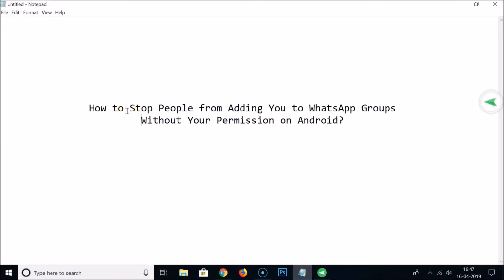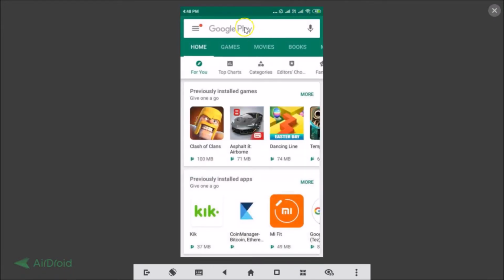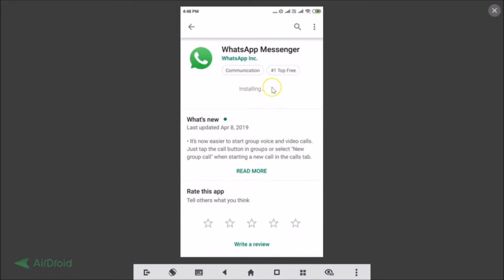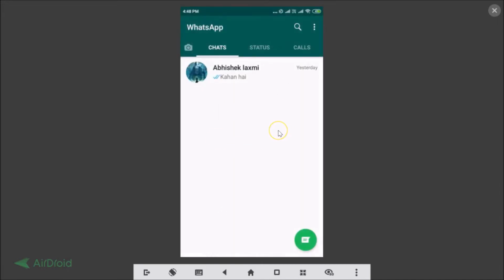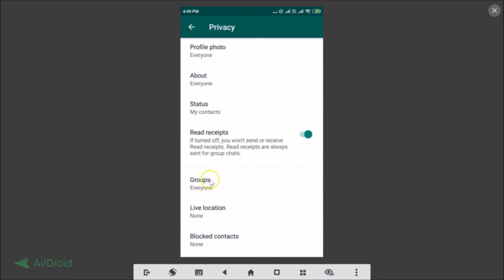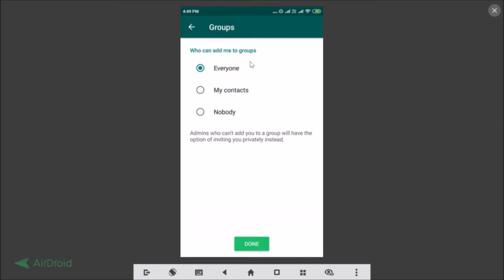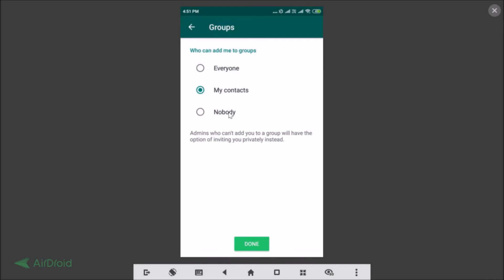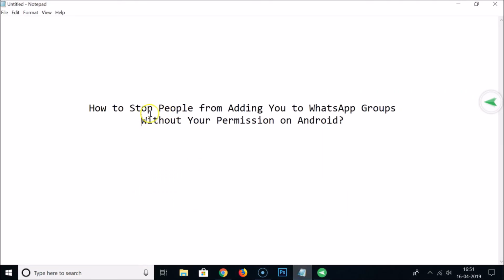How to Stop People from Adding you to WhatsApp Groups without your Permission on Android?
Step 1: Go to Google play store, and then do a search for 'WhatsApp Messenger'.

Step 2: Update the App.

Step 3: After that, Open the WhatsApp Messenger.

Step 4: Tap on 'Three Dots' at the top right, and then click on 'Settings'.

Step 5: Tap on 'Account'.

Step 6: Tap on 'Privacy'.

Step 7: Scroll down, and then Tap on 'Groups'.

Step 8: Tap on 'Nobody', and then Tap on 'Done' button at the bottom.

It's done.